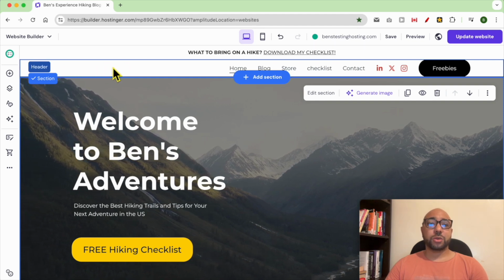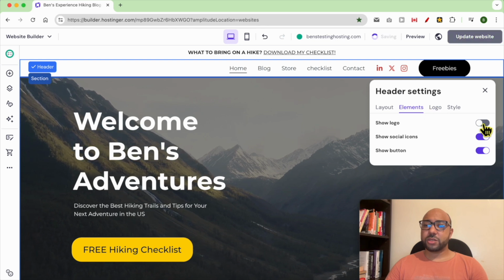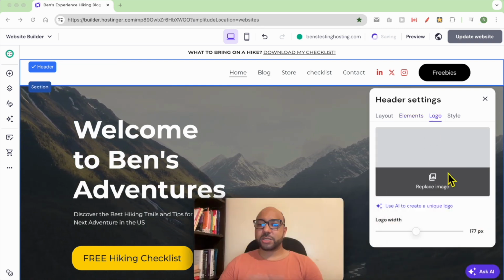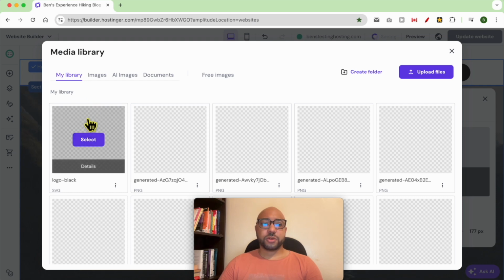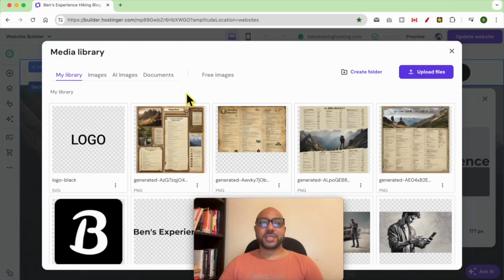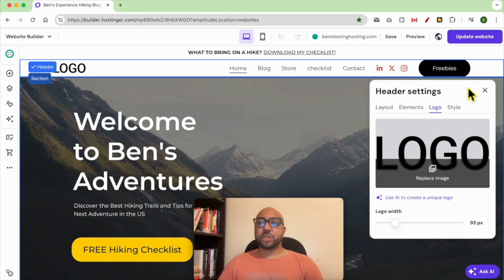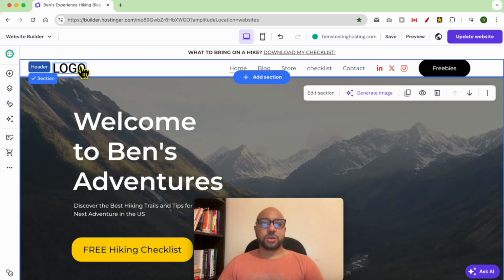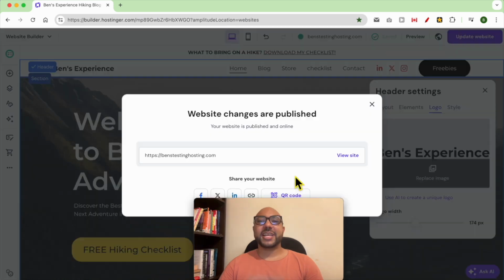Customize Your Website Logo In Hostinger Website Builder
How To Add Or Change Your Website Logo In Hostinger Website Builder

If you want to customize your website and make it look professional, adding or changing your logo is one of the first steps you should take. In this guide, I will show you exactly how to add or replace your logo using Hostinger Website Builder.

First, open your website builder inside Hostinger. If you haven’t added a logo yet, you will see that the logo section is empty. To add a new logo, start by selecting the header section of your website. Then, click on “Edit Header.”

Next, go to the “Elements” tab and enable the logo option. Once enabled, click on the logo tab and select “Replace Image.” You can upload your logo directly from your computer or choose one from your Hostinger library. If your library images don’t show up immediately, it could be due to an internet issue, so make sure your connection is stable.

After selecting your logo, click “Select,” and it will now appear in the logo section. You can adjust the width of your logo to make it smaller or larger according to your design preference.

To change an existing logo, simply click on your logo, select “Replace Photo,” and choose a new image. Don’t forget to update your website after making changes to save your new logo.

Adding or changing your logo in Hostinger Website Builder is simple, fast, and helps make your website look professional and branded.